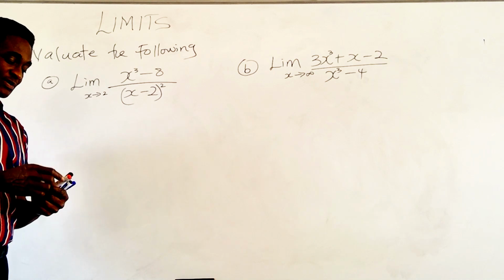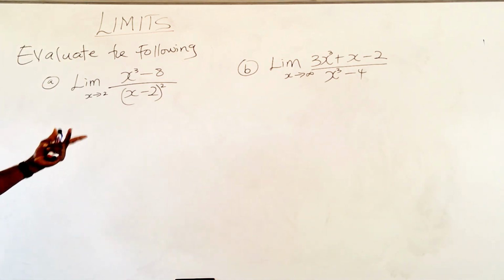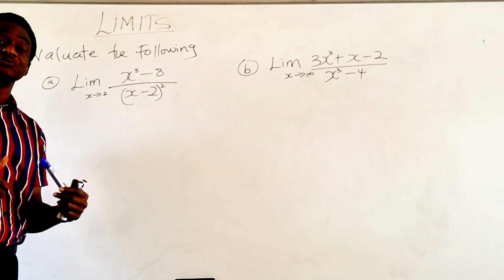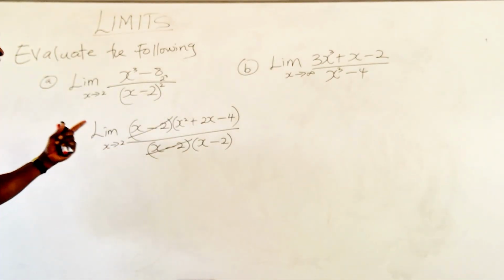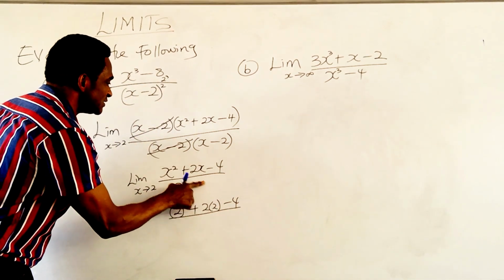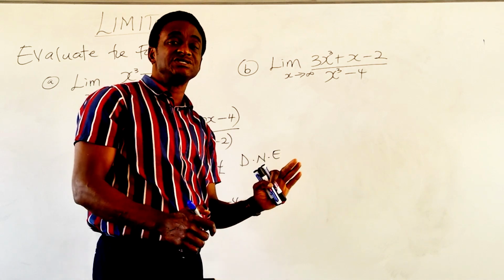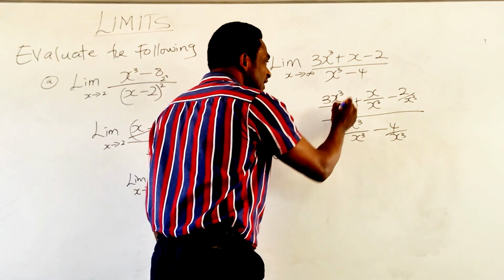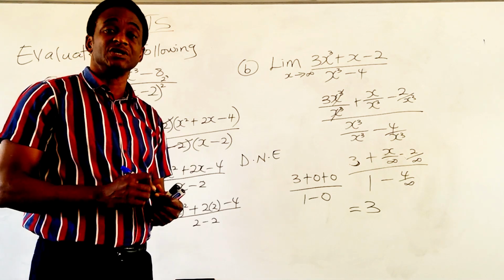LimitsPlease Note (x^3 - 8)=(x - 2)(x^2 + 2x+4)limits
Simplifying functions involving Limits.